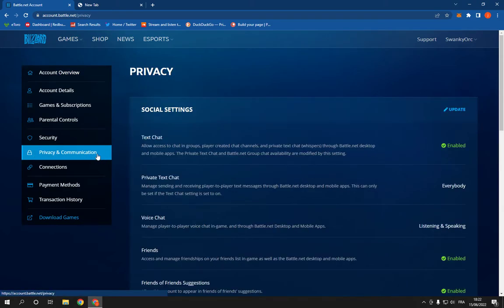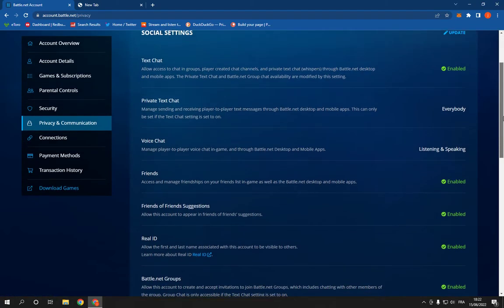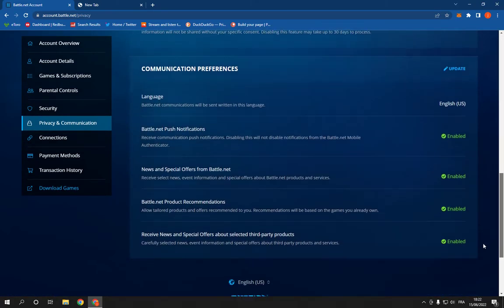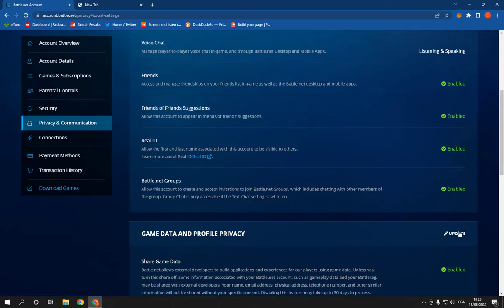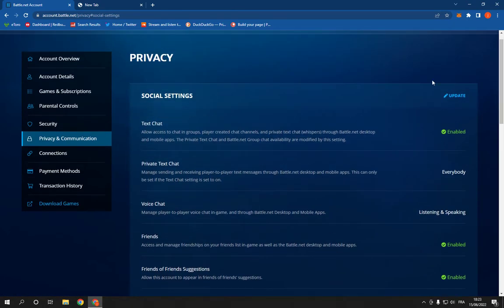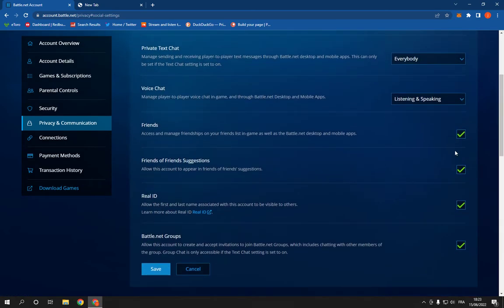How To Manage Privacy And Communication Settings on Your Account on Blizzard Battle.net on PC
in this video we discuss :